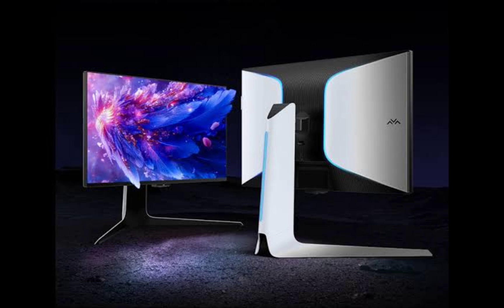TCL launches Thunderbird U9 27″ 4K MiniLED gaming monitor with 165Hz refresh rate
TCL has introduced the Thunderbird U9, a new 27-inch gaming monitor in the Chinese market. The monitor is priced at 3,699 yuan ($520) and it is now up for sale on JD.com.